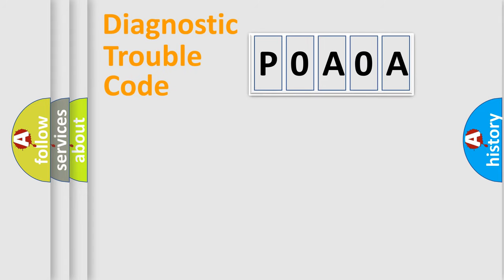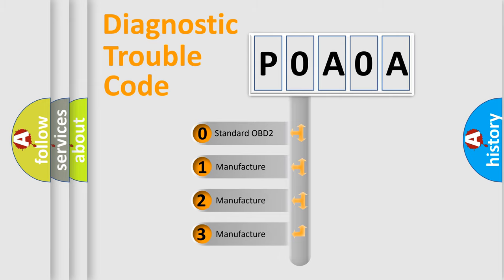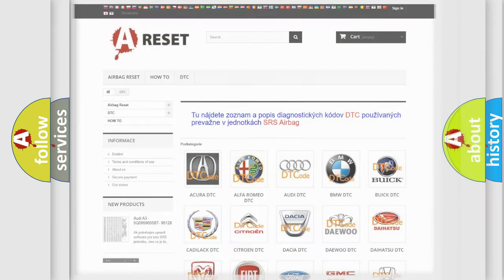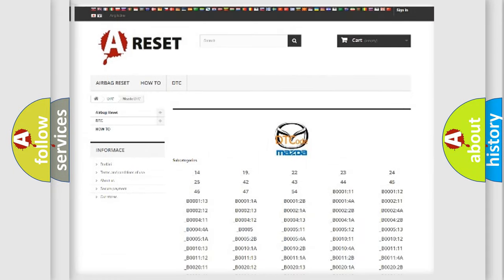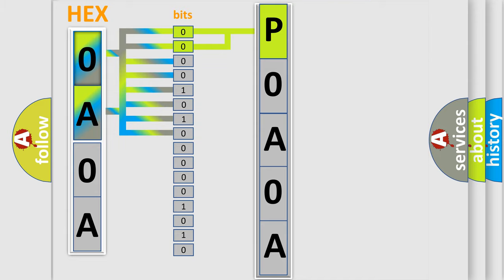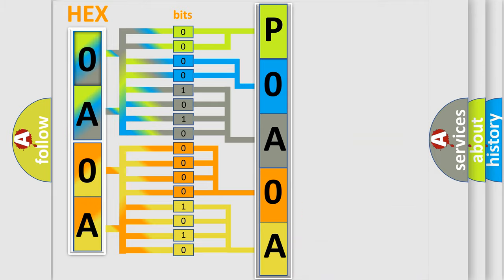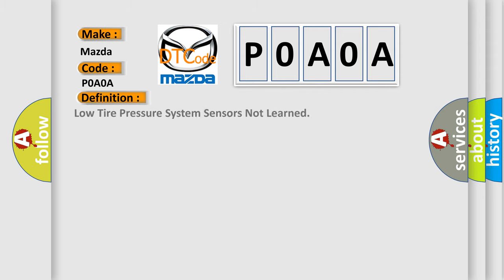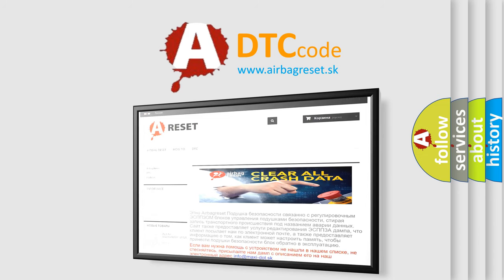DTC Mazda P0A0A Short Explanation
Contents:
0:21 Basic DTC analysis according to OBD2 protocol standard.
1:48 Insight into programming
2:58 A diagnostically understandable description of the Diagnostic Trouble Code
3:05 Basic error definition

Make:
Mazda
Code:
P0A0A
Definition:
Low Tire Pressure System Sensors Not Learned
Description:
The ignition is ON.